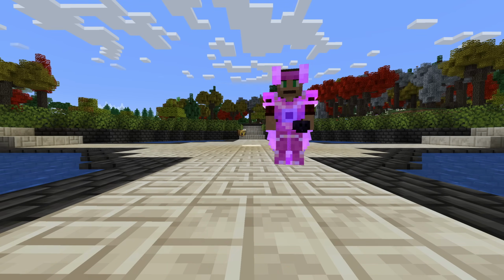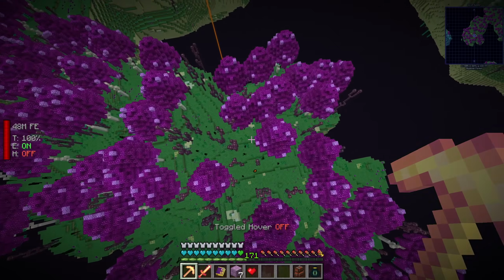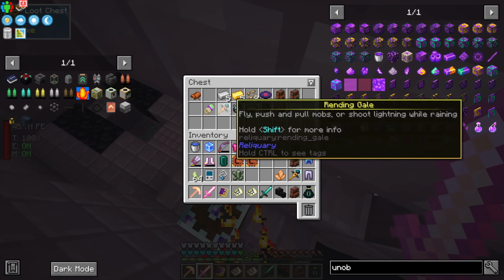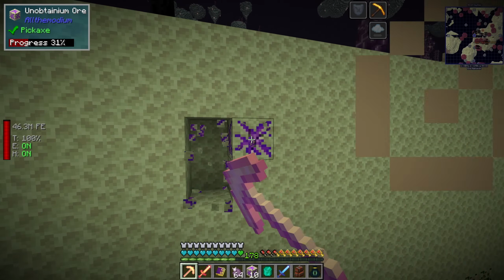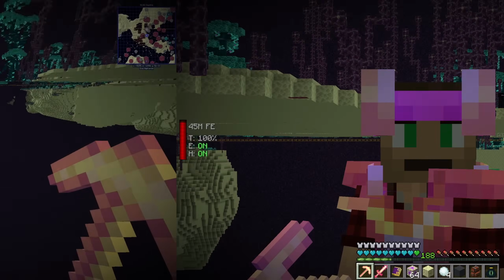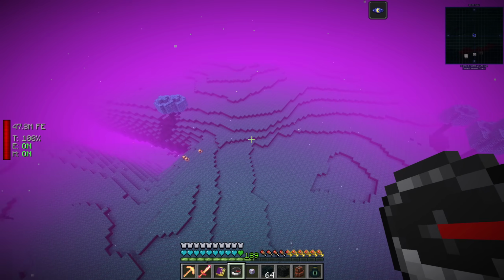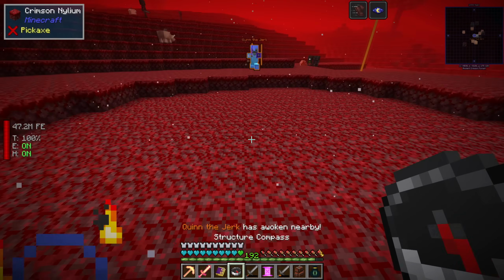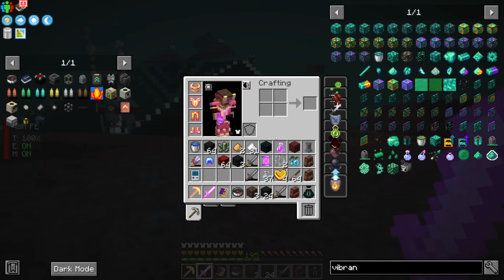ATM 8: Episode 22 - Piglich's Worst Nightmare!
With an incredibly powerful sword, we need something equally as strong to test it on! That's where Piglich's come in handy!

In this episode we travel to many places taking on all sorts of mobs, quarry the end a little bit and then head into the other to find a Pyramid full of Piglich's!

They won't know what hit them!

Looking to Host a server?